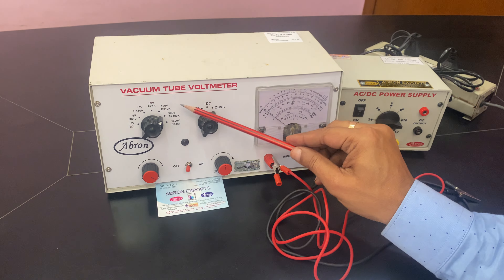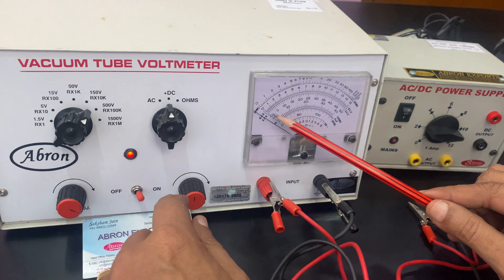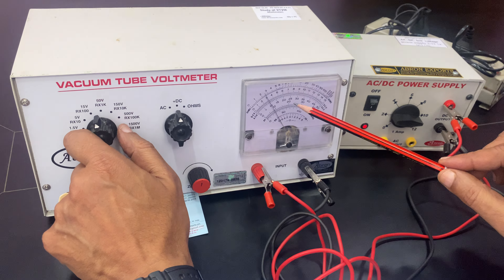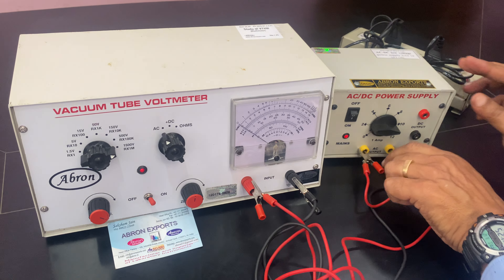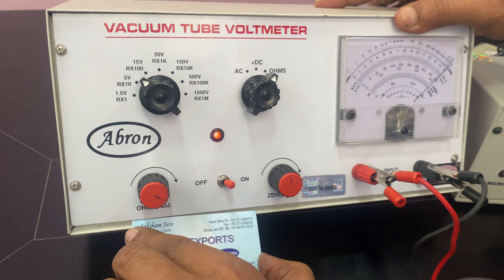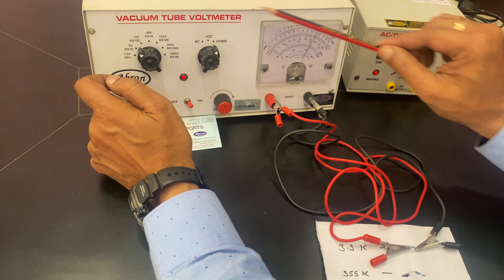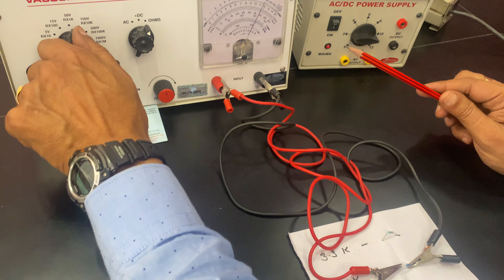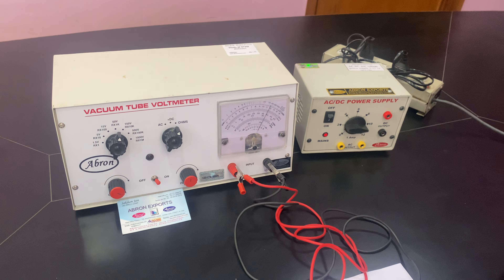how to use Electronic VTVM vacuum tube voltmeter tutorial testing ENG # electronics